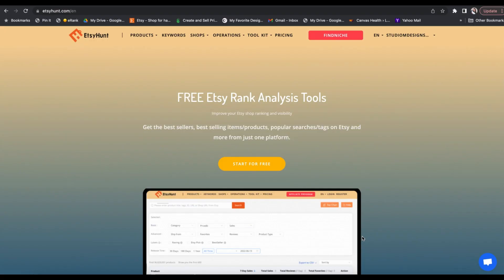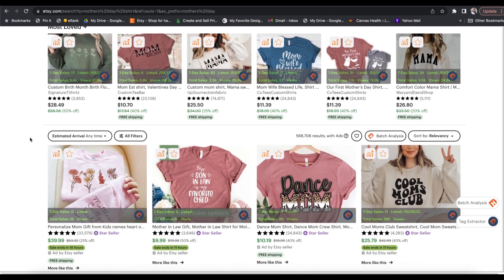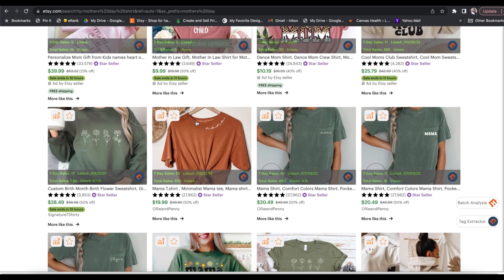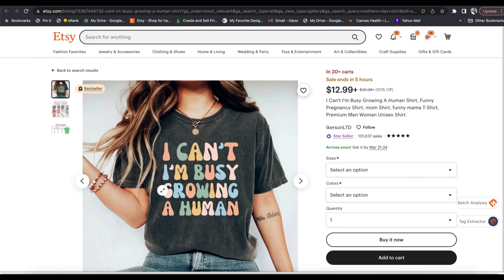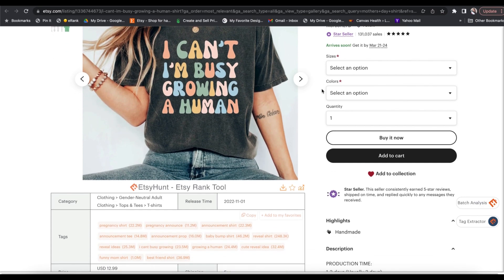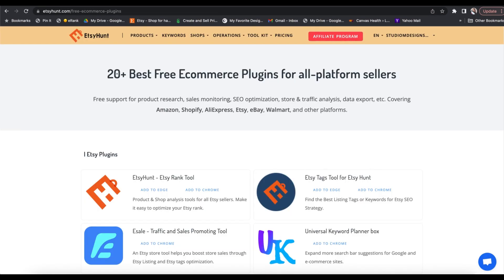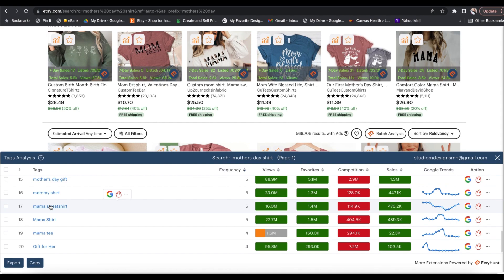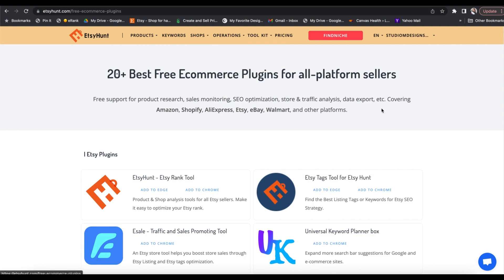Find BESTSELLERS and Spy on Competition for FREE with this easy to use tool - Etsy Print on Demand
Being able to understand what is selling well on Etsy RIGHT NOW along with the tags and keywords that are helping top sellers to rank can be a game changer. In this video, I'm sharing my favorite FREE tool that can help you do exactly that. No digging, no clicking around endlessly to find that data - just easy to use, simple information at your finger tips every time you run a search on Etsy.